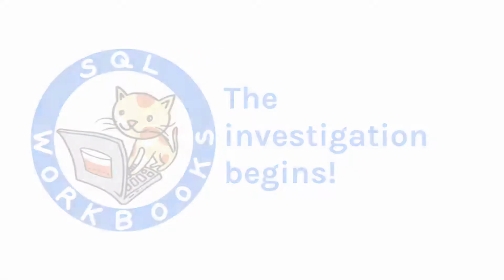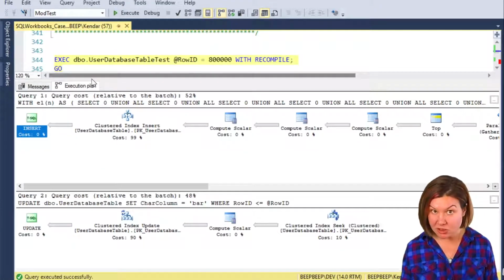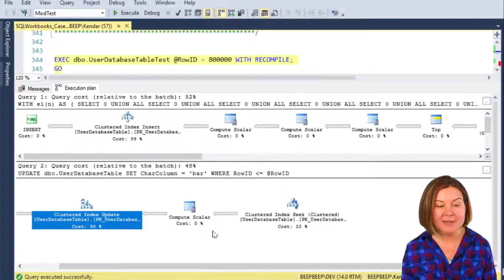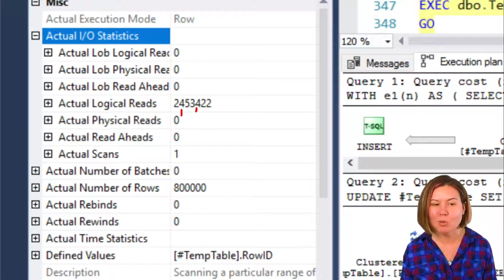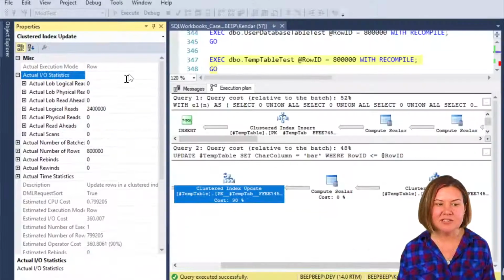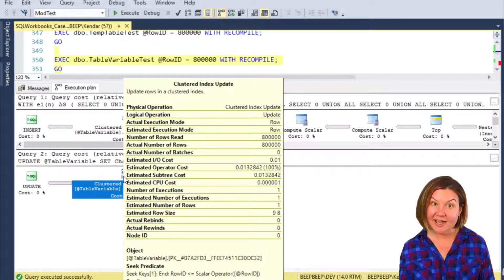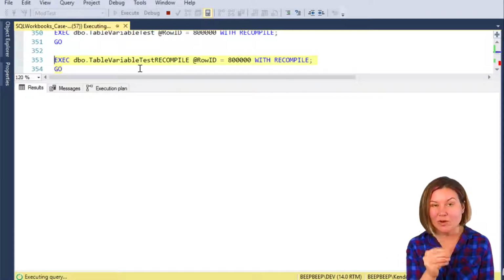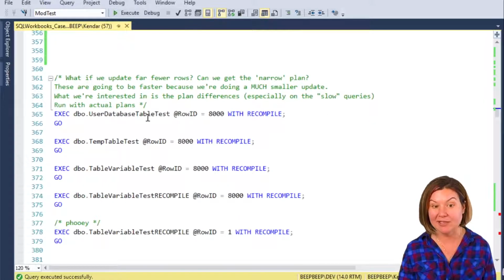Comparing execution plans